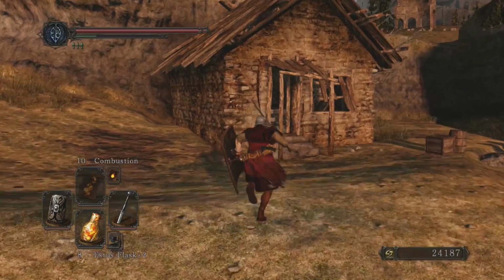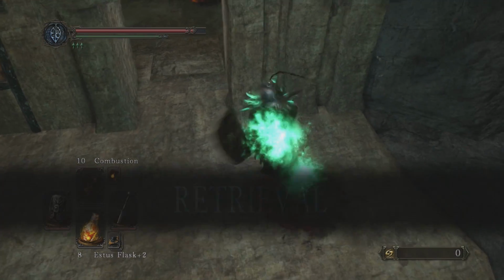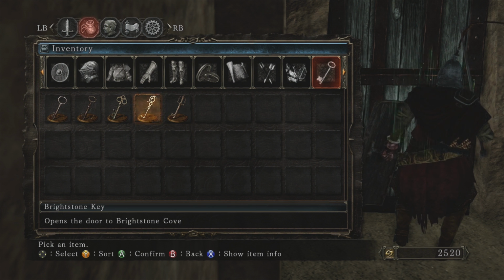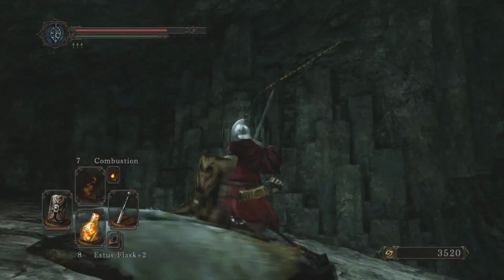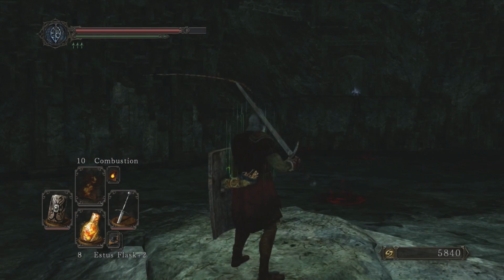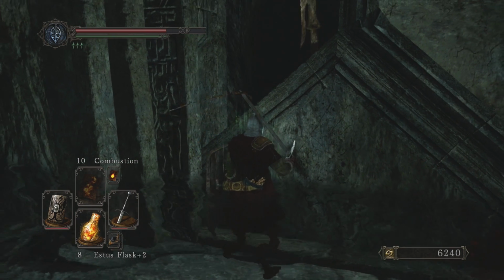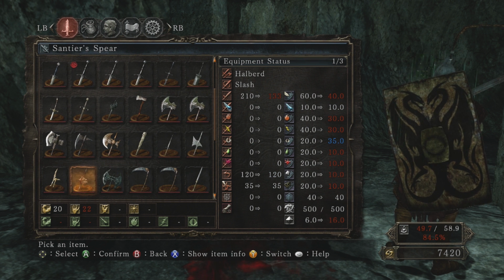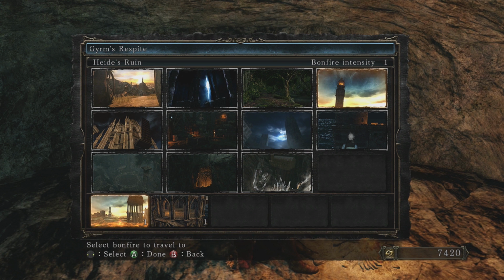Dark Souls 2 Gameplay Walkthrough Part 45 - More Huge Weapons!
This is TheMediacows Dark Souls 2 Gameplay Walkthrough. Our Dark Souls 2 Walkthrough is only the beginning and we can't wait to bring you more!

Dark Souls 2 Walkthrough Part
Dark Souls 2 let's play No Commentary gameplay let's play
Dark Souls 2 s Walkthrough Part Let's Play No Commentary 1080p HD Gameplay

This is the full game walkthrough it will also include gameplay trailer review Campaign Singelplayer Help Guide Demo review of the GAME , a preview of every cutscene all cutscenes level puzzle mission 1 chapter 1 opening intro and the Final boss battle , I only play English Games and Official ones English Subtitles are on every secret and tip , final boss the ending all endings HD

Castlevania Lords of Shadow 2 walkthrough
Titanfall walkthrough
Dark Souls 2 walkthrough
Reaper of Souls walkthrough
South Park Stick of Truth walkthrough
Metal Gear 5 walkthrough
Infamous Second Sons walkthrough
Lego Hobbit walkthrough

Dark Souls 2 Walkthrough Part 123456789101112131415 etc PC XBOX 360 PS3 "Video Game" Gameplay Campaign Singelplayer Guide Help Playthrough no commentary MKIceAndFire "Playthrough Part" "Xbox 360 (Video Game Platform)"